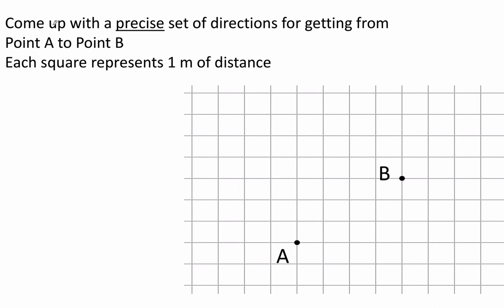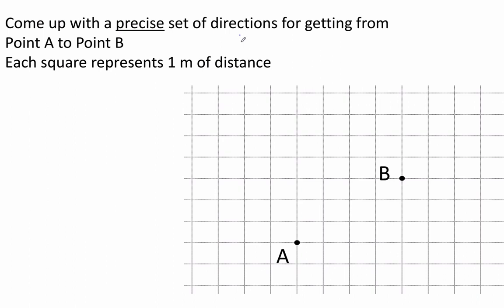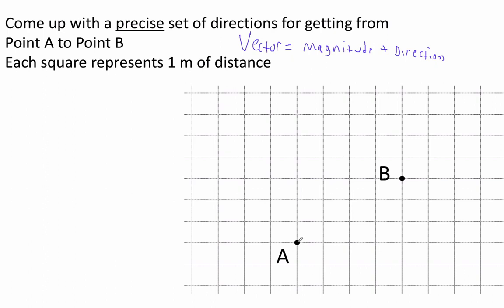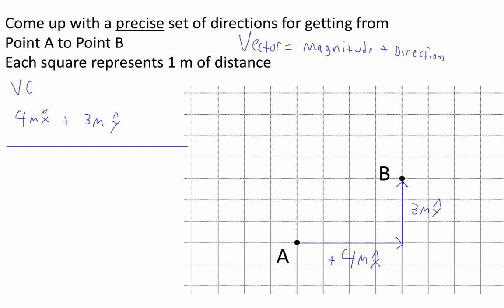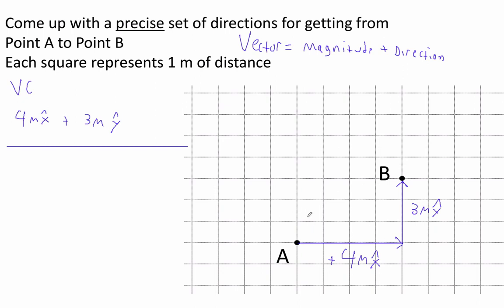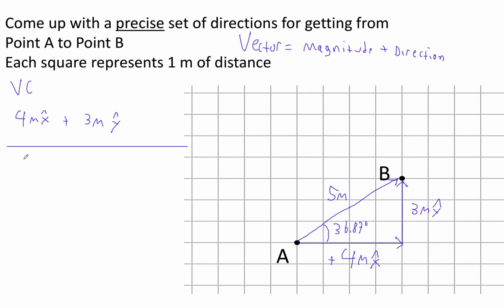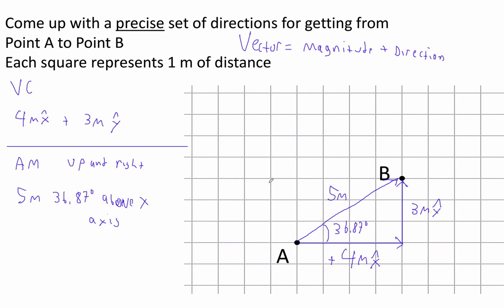HTPG03A Types of Vectors